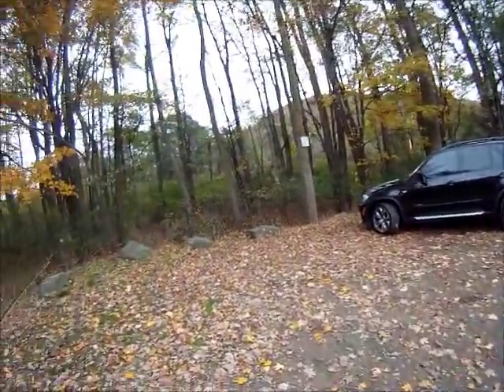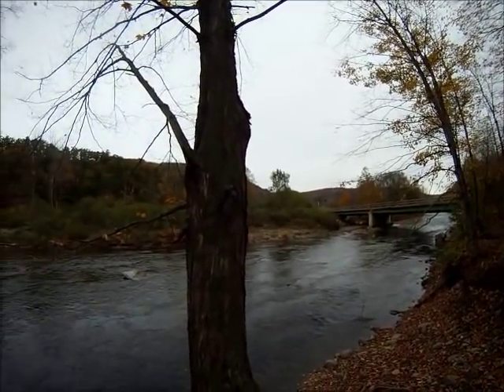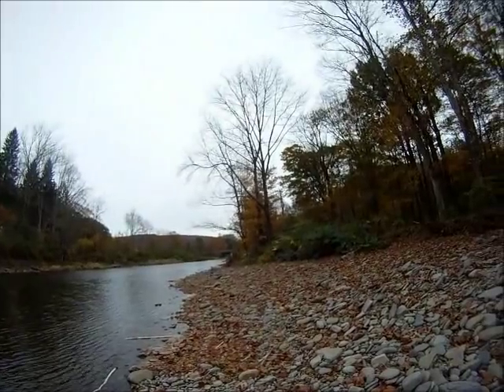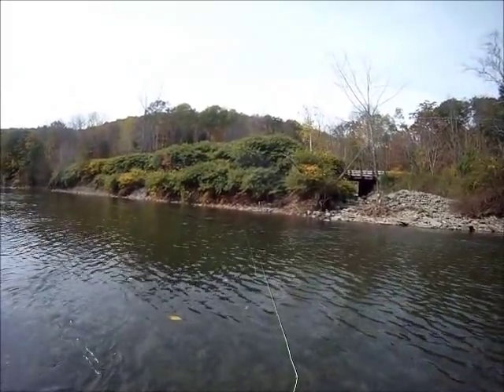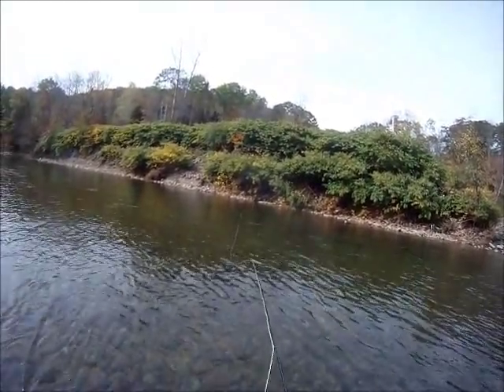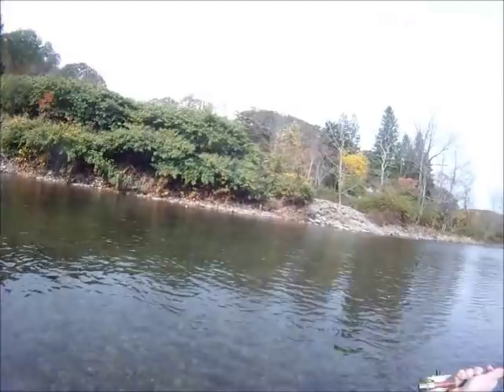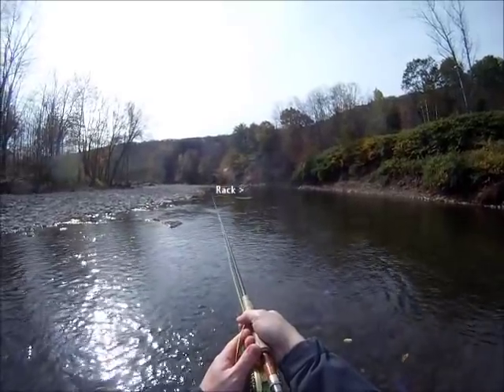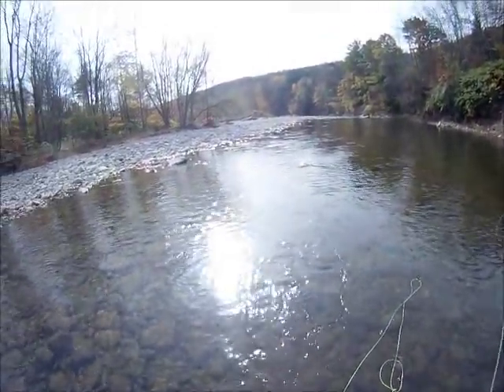Beaver Kill Fly Fishing 2012